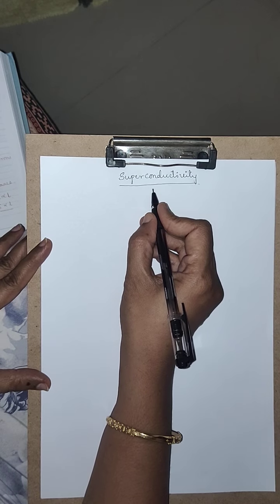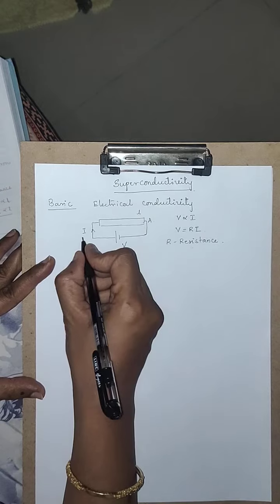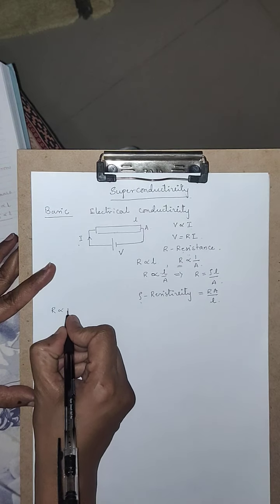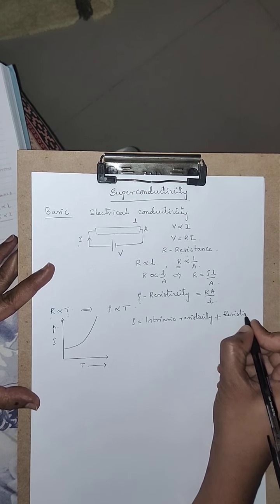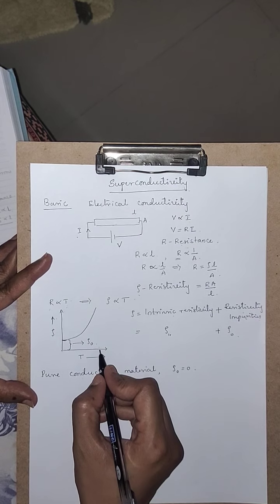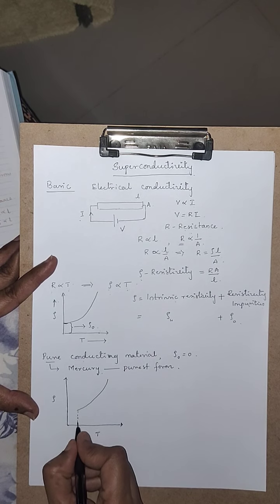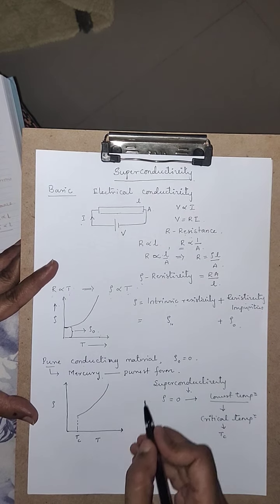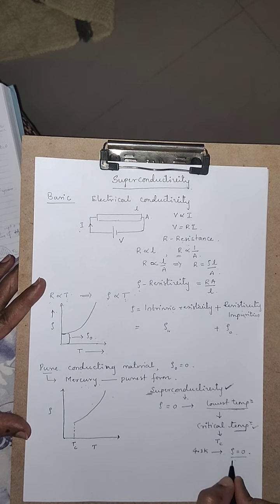Super Conductivity (lecture - 1)